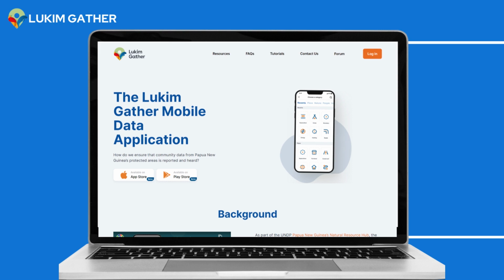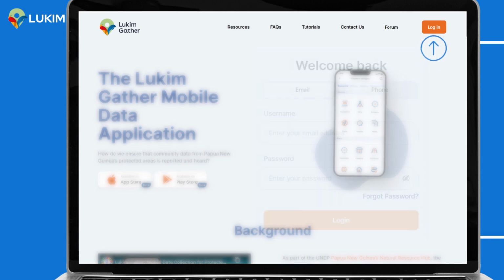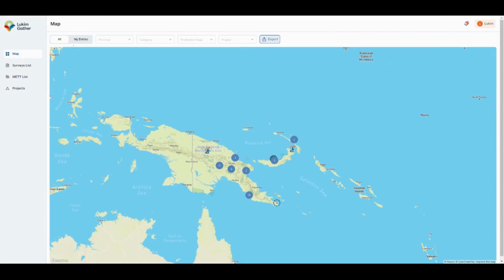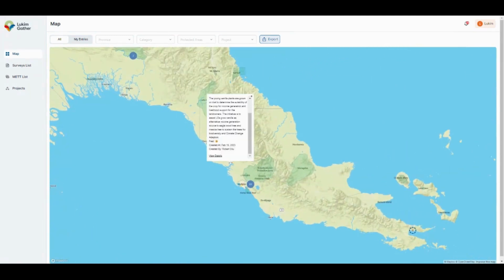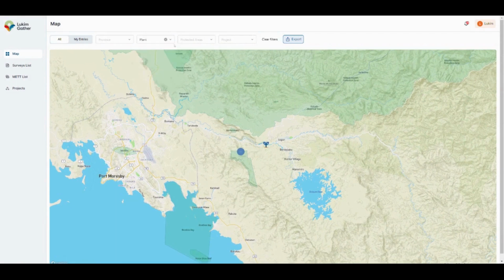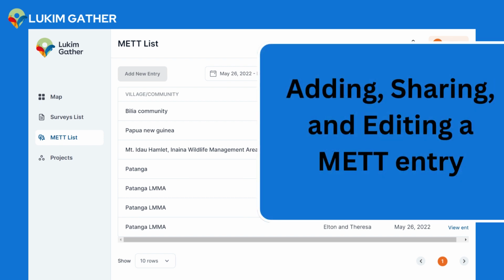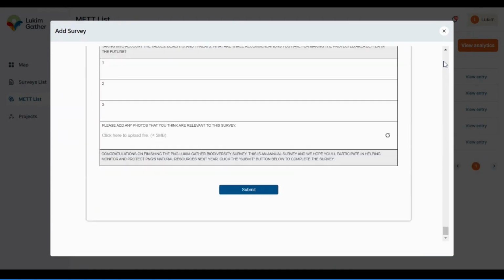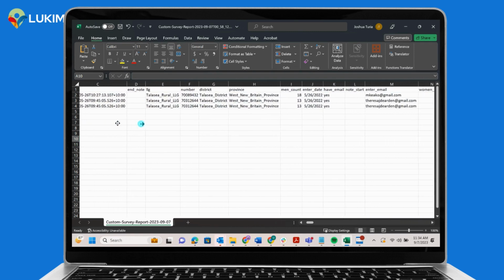Lukim Gather - Website tutorial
Keen to learn more about Lukim gather?

Here’s a short video tutorial outlining how to use Lukim gather’s website interface.

Here you’ll learn about:
• Resources you can find on the Website.
• Lukim Gathers Website Interface.
• How to Search, Edit, Share, and Download data collected through Lukim Gathers Mobile

Application, from both the simple surveys and the customized forms.